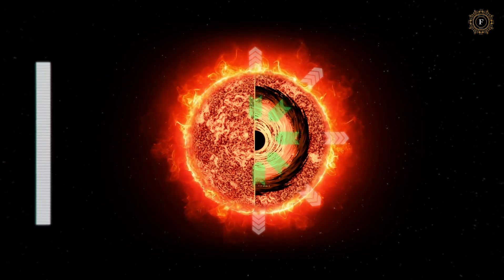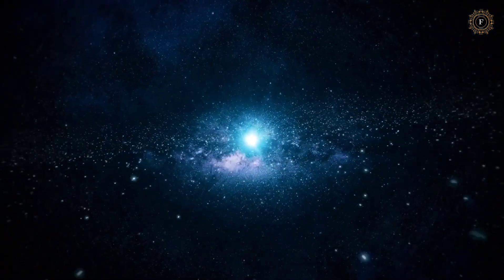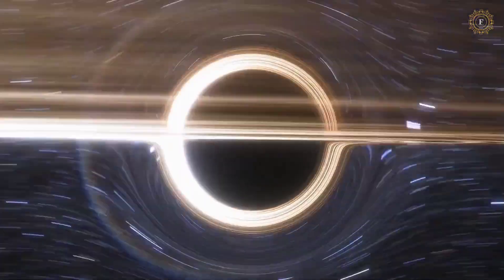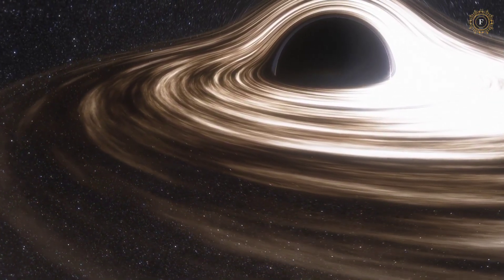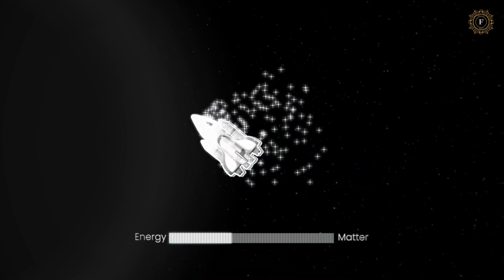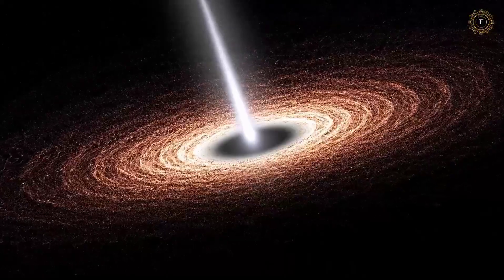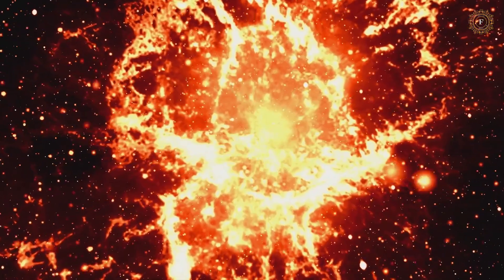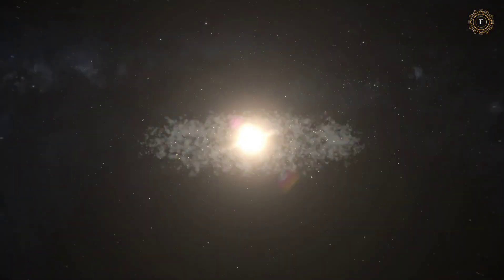NASA Discovers Impossible Star from Ancient Times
NASA has made an incredible discovery - an ancient star that was once thought to be impossible to exist. Read on to learn more about this groundbreaking find and what it means for our understanding of the universe.